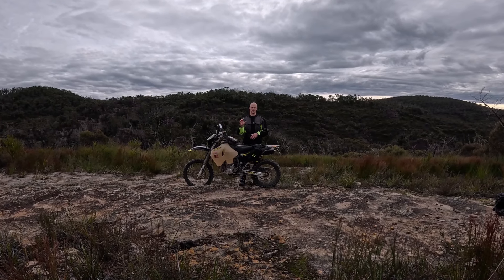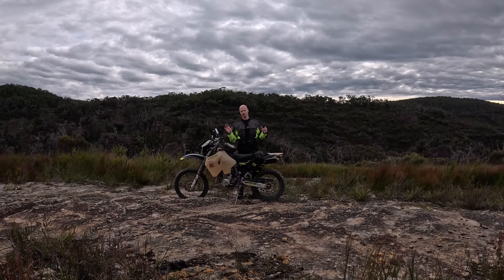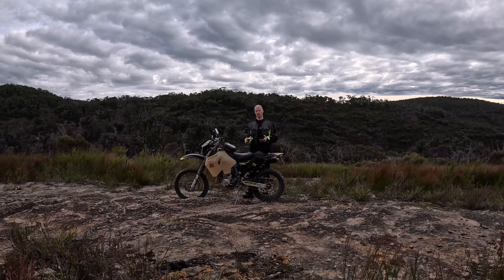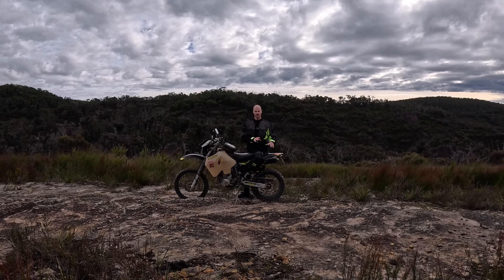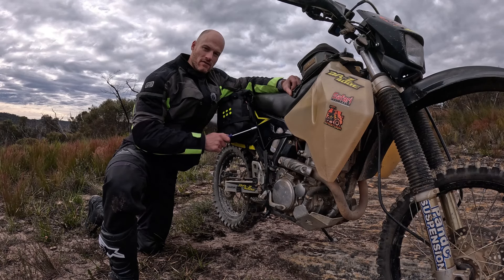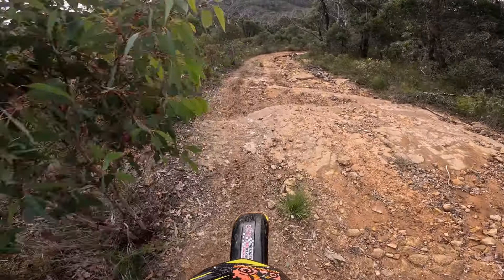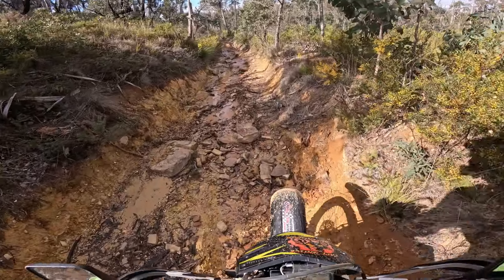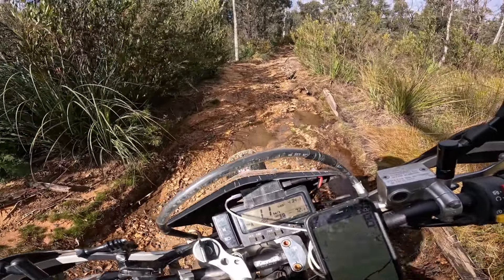Suzuki DRZ400E Number One Modification For Adventure Riding.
The game changer. The Xtrig Preload Adjuster transforms the usability of the Suzuki DRZ400E's rear shock. It allows for preload adjustments to be conducted anywhere and at any time whether loaded or unloaded.

In this video I also talk about my number one modification to transform the DRZ400E into a true adventure bike. SUSPENSION.